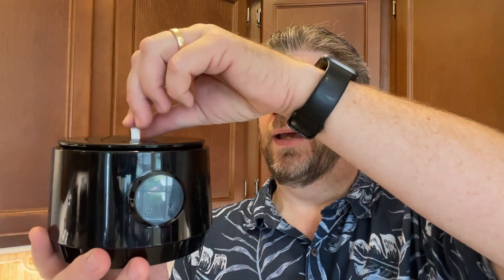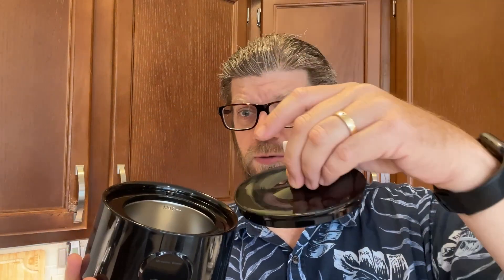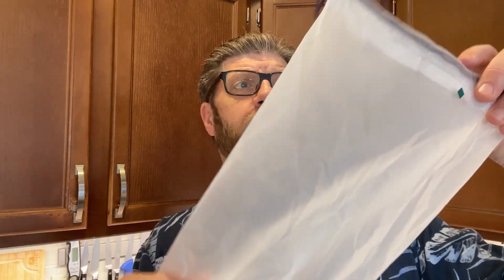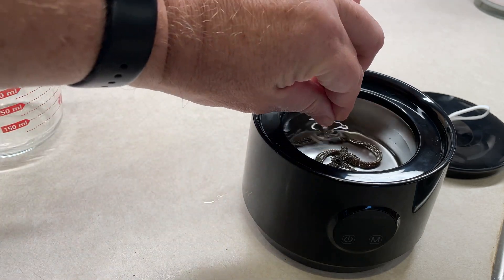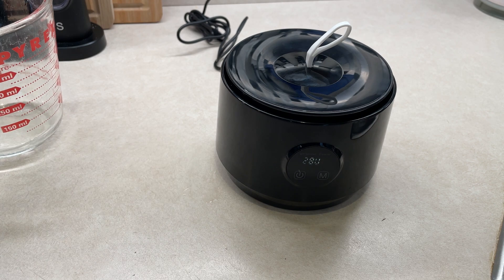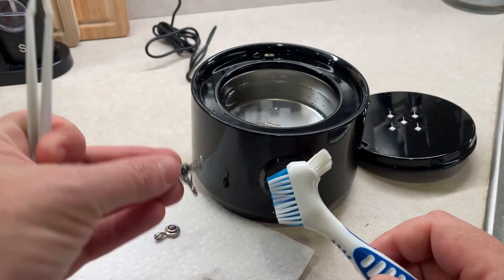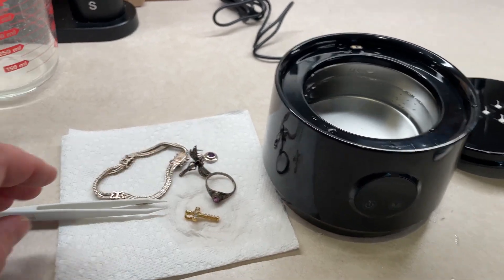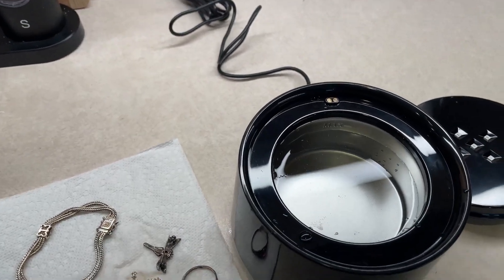A Simple Ultrasonic Jewelry Cleaner with UV Lighting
3 IN 1 Ultrasonic Jewelry Cleaner,48kHz Professional Portable Ultrasonic Retainer Cleaner Machine with 5UV-Light and LED Digital Timer for Retainer, Mouth Guard, Watch, Ring -Home and Travel Use-Black

【DOUBLE CLEANING TECHNOLOGY】The Smarbird ultrasonic cleaner Generates 48,000 Hz of ultrasonic vibration.It creating millions of microscopic bubbles to any surface for cleaning 360° without blind spots.It can effectively remove adhering substances and restore the original brightness and cleanliness of items.With 5 UV-Light can help with cleaning better.
【3 CLEANING MODES】It's Easily read your cleaning time for LCD screen timer, choose mode from 3 presets (300, 480 & 600 seconds).These preset cleaning options provide versatility for a range of items, ensuring that whether your items require a light cleanse or a more rigorous decontamination, this machine has you covered.
【LOW NOISE & DURABLE】The ultrasonic cleaner made of high quality 304 stainless steel,which is guarantees the longevity of the unit itself. Moreover, 304 stainless steel is easier to clean after use, and it is safe material to use for personal item such as retainers.With bottom is equipped with four anti-slip rubber, effectively reduce noise at less than 40 dB.
【PORTABLE & MULTIPURPOSE】The ultrasonic cleaner designed in a compact and exquisite, does not take up desktop space,easy to carry around .It can cleans jewelry, dentures, waterproof watches,retainers, coins and more.With its powerful cleaning power, it ensures a thorough and efficient cleaning experience for all your cleaning needs.
【SAFE AND RELlABLE】The ultrasonic cleaner is safe and durable,It meets most cleaning needs.At Smarbird, we care about yourexperience with our products. lf you have any questions or suggestion withour products, pleasefeel free to contact us!